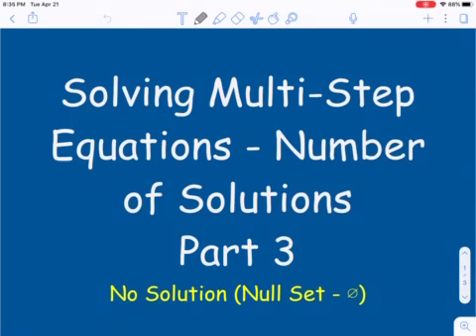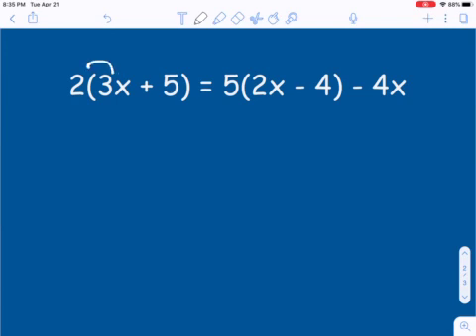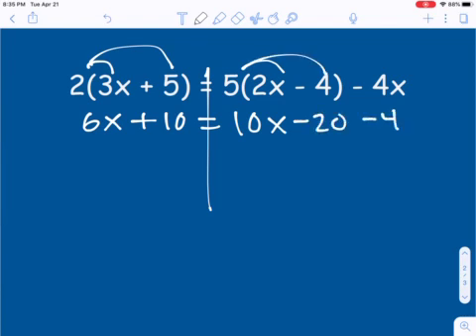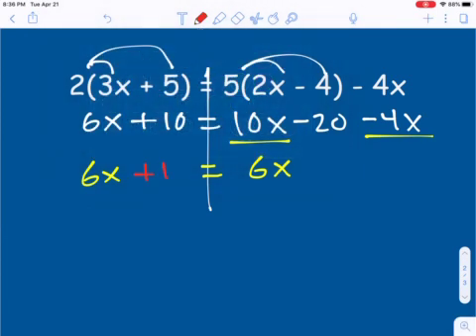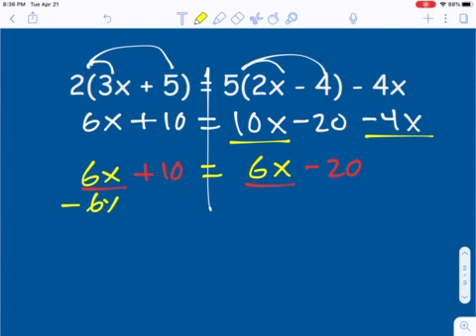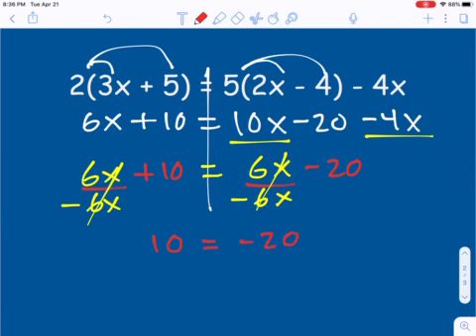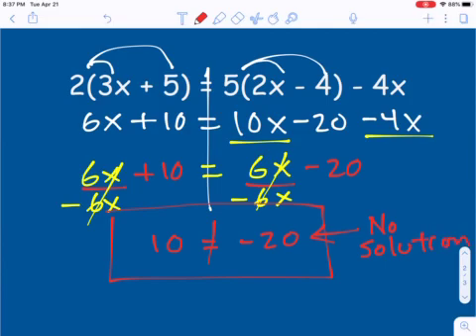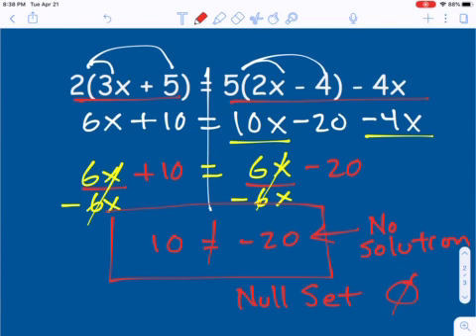IM 2-5 Number of Solutions - No Solution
And then there's THIS equation, who thinks it is too good for any number.

Whatevs.